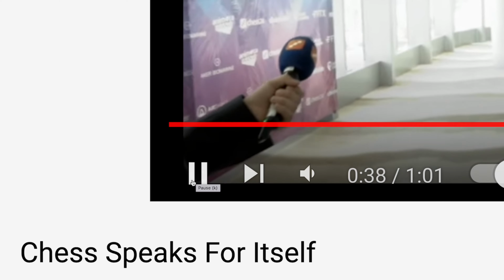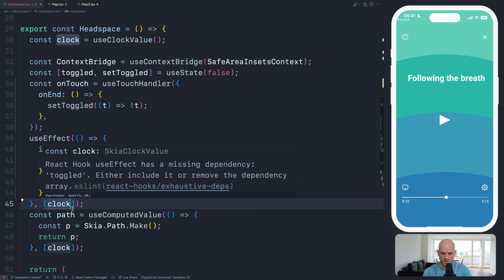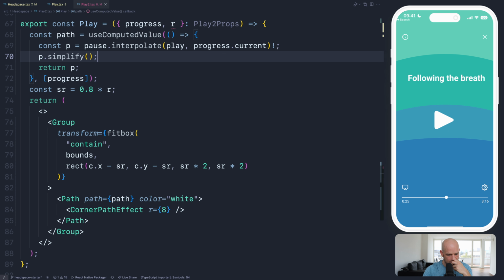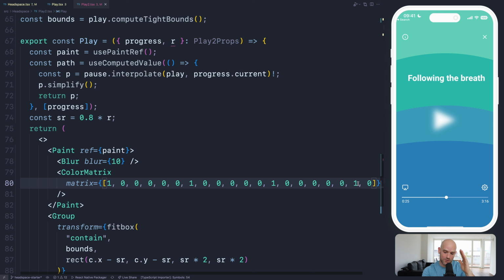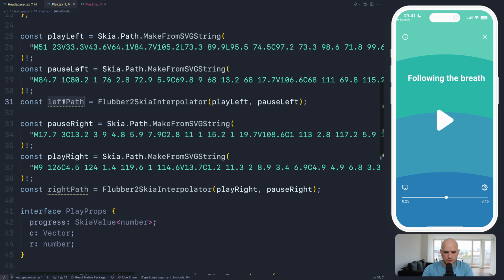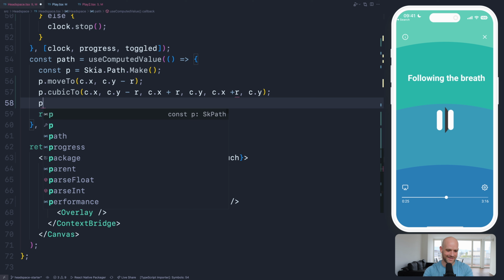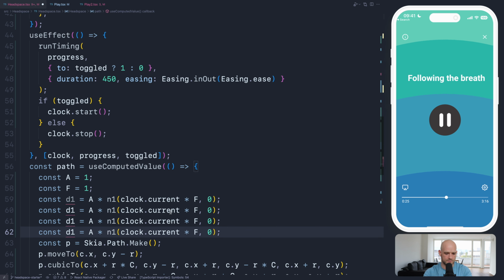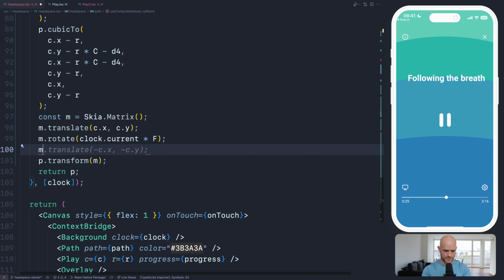Headspace Player - “Can it be done in React Native?”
Chapters:
0:00 Intro
4:22 Gooey Effect
17:29 Complex Path Interpolation
20:57 Perlin Noise
31:40 Outro